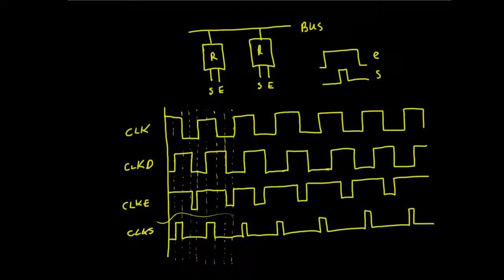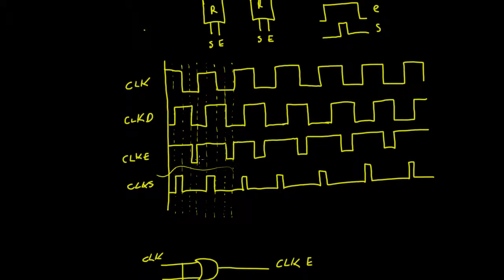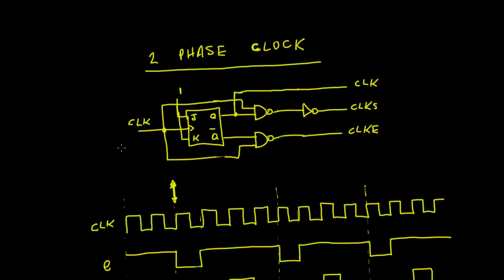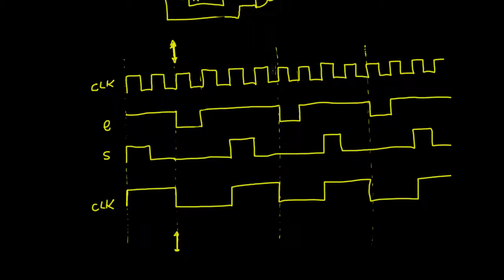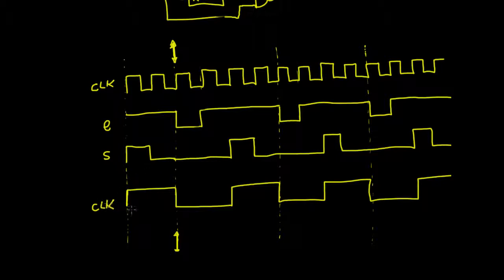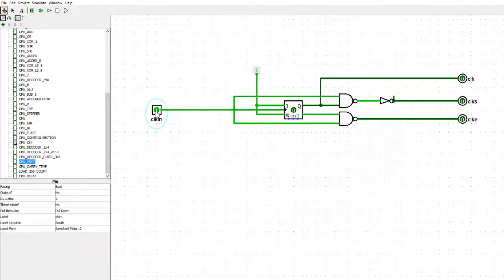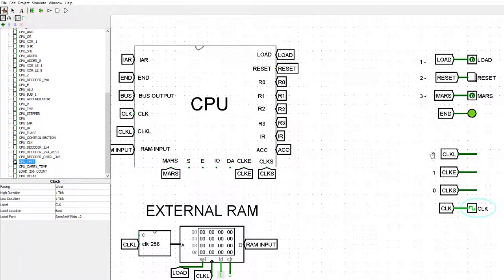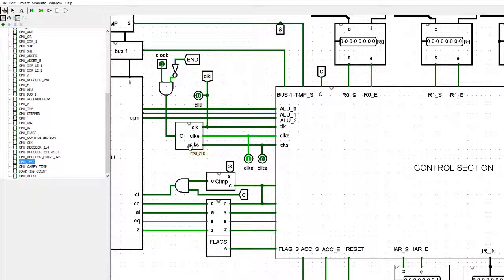8 BIT CPU Clock